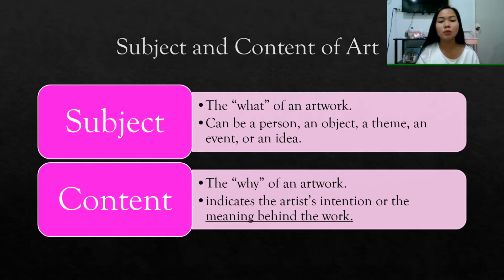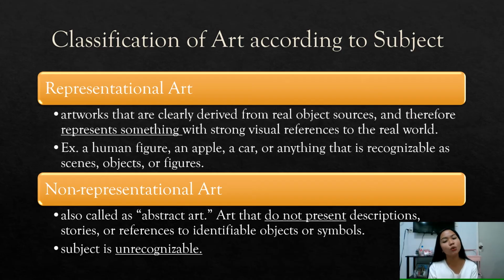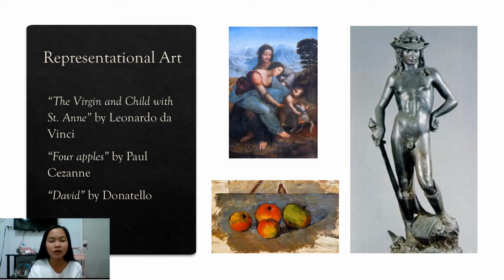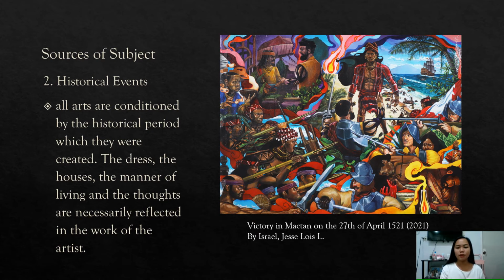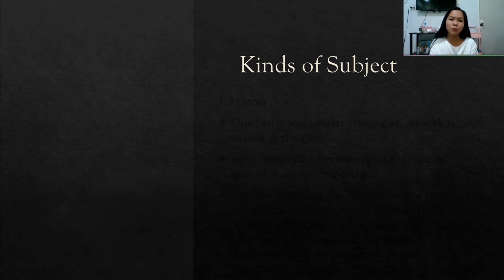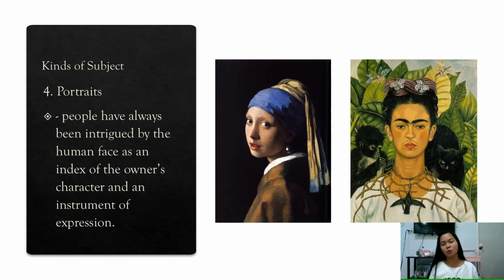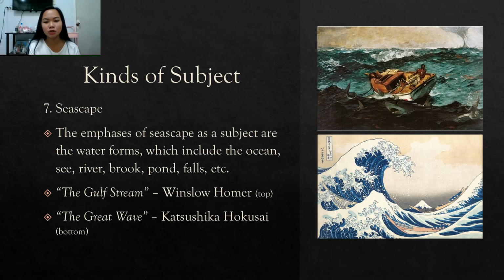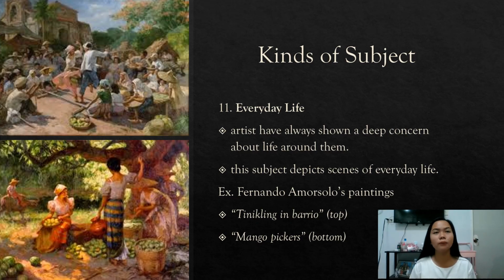HUM 1: Art Appreciation (Lesson 4)